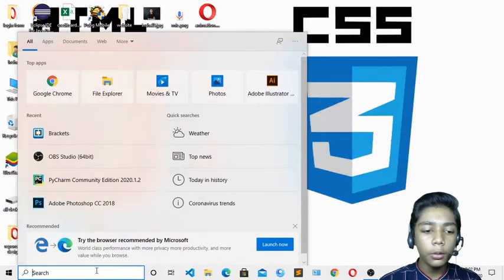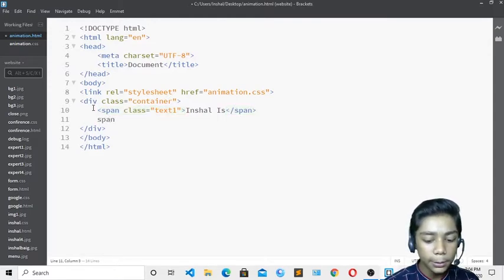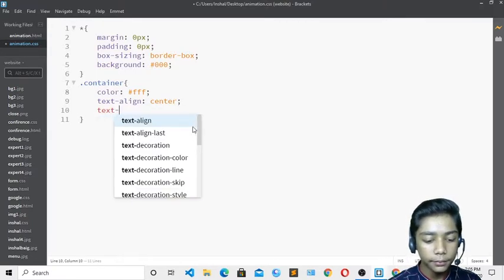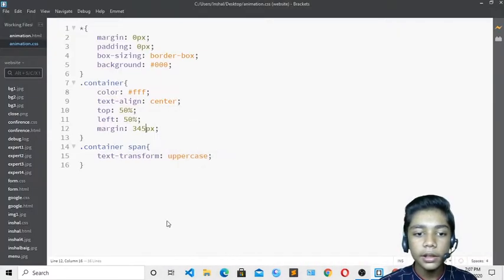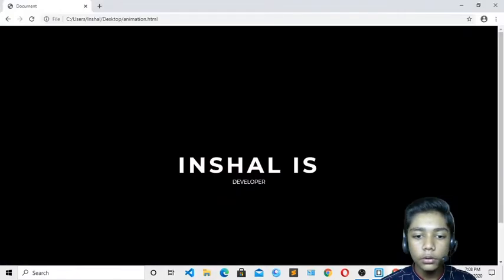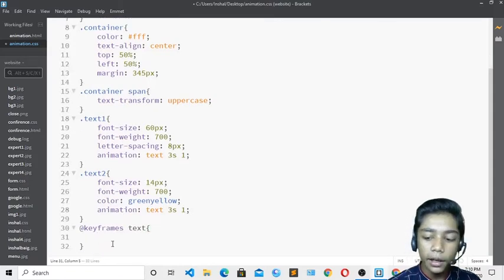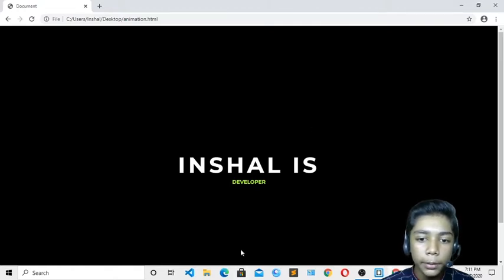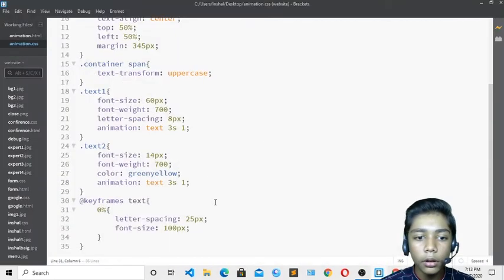How to Create a Simple Text Animation in HTML and CSS for intermediate level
This video is about How to Create a Simple Text Animation in HTML and CSS for intermediate level